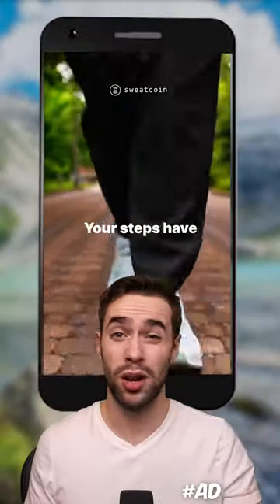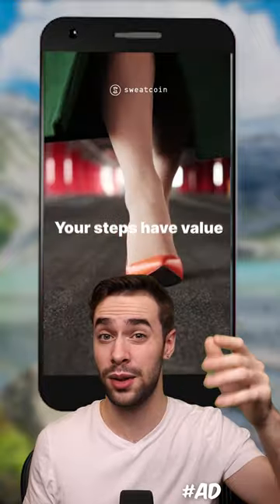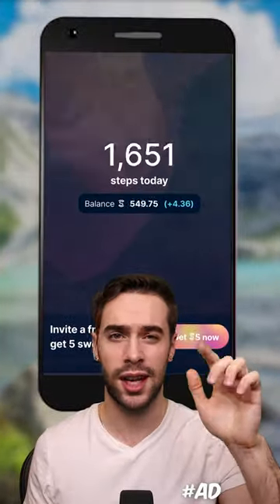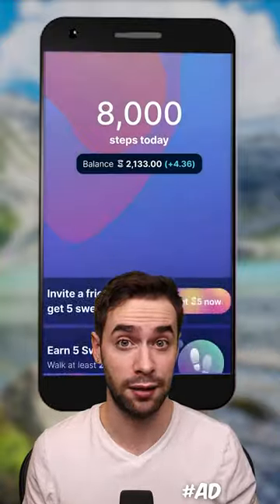If Your Brakes Fail This Is What To Do